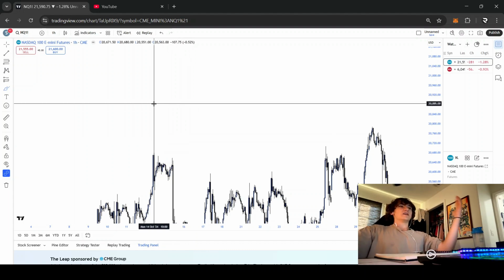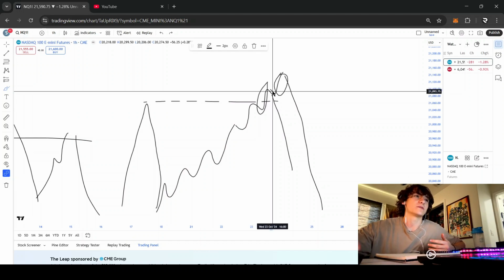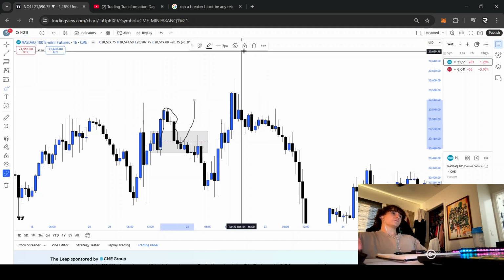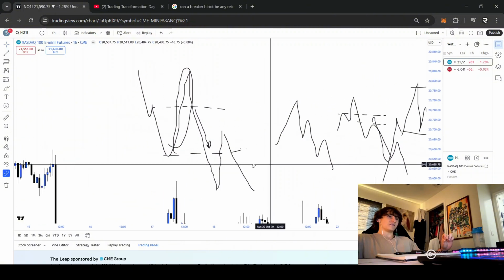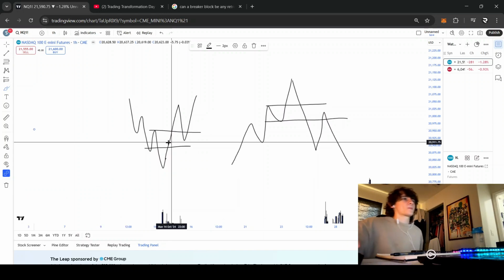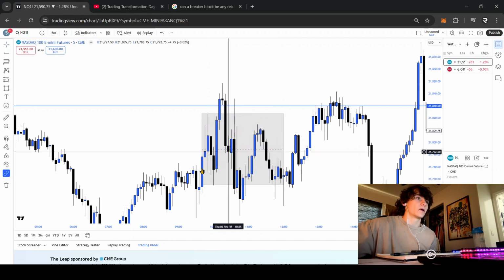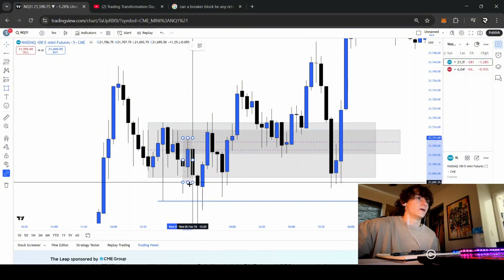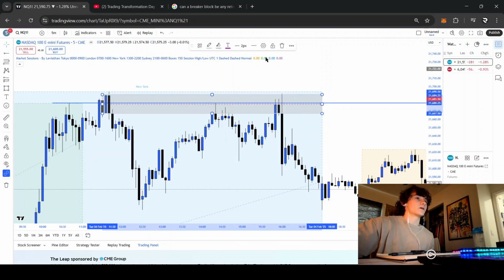day trading: breaker blocks smart money concepts